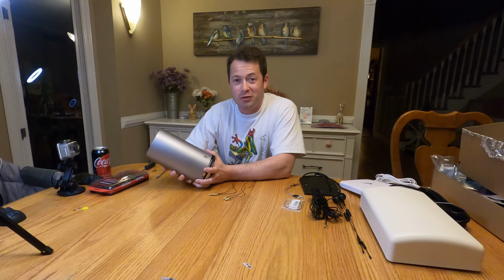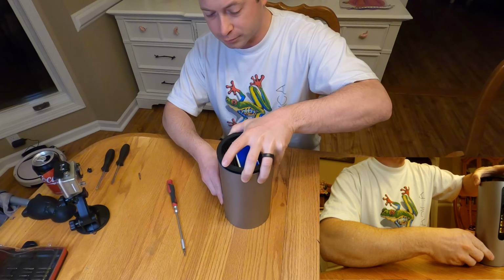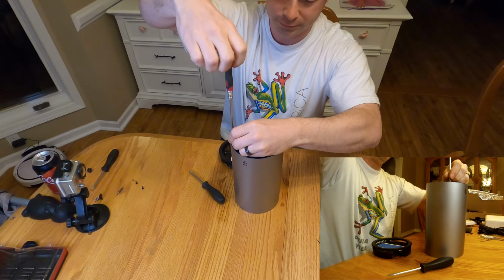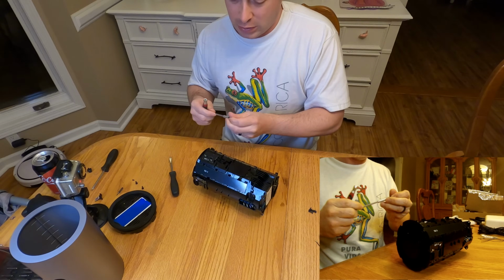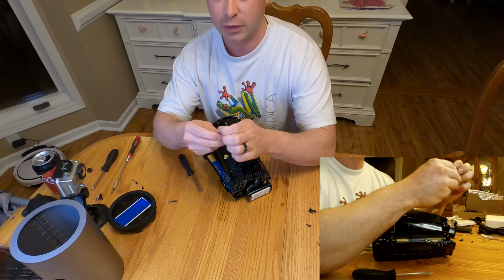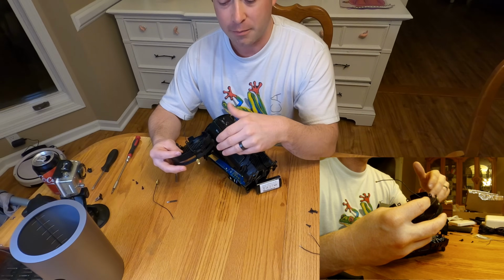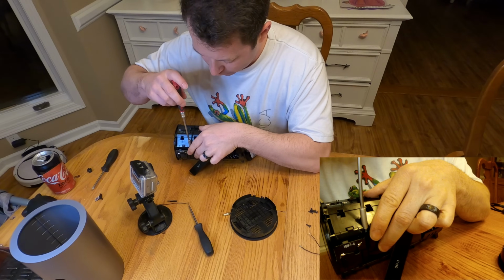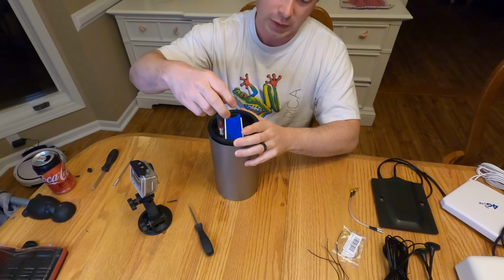✅ Improve Your Signal! Add External Antennas - T-Mobile 5G Home Internet Rural Broadband - How To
Step by step how to add external antennas to the T-Mobile 5G Home Internet Nokia Gateway.  This uses the U.FL ports on the gateway and allows you to hook up a 4G/5G Panel antenna, Yagi antenna or similar using SMA or N-type connectors.

Parts I used:
U.FL to SMA adaptor cables
U.FL to N-type adaptor cables
Adapter Cable SMA Male to TS9 Female
11 dbi panel antenna
Waveform dual LPDA "yagi" kit with cables/mount
Netgear indoor antenna (also need TS9 adapter)

T-Mobile is just now rolling out 5G service and their software on these gateways (and their home internet phone app) are a bit buggy but I have faith they will continue to improve it.  Right now it is a great option for those with no other reliable FAST internet.  I have had AT&T DSL that gets about 25mbs down and 6mbs second up and I'll say its been rock steady the past several years.

If you have cable, fiber or 50+ mbs DSL you are probably better off sticking with that for a while until T-Mobile and others get the 5G fixed wireless fully setup and kinks worked out.  This is much cheaper and potentially faster than Starlink especially for upload but Starlink covers (will cover...) all the REALLY rural places.